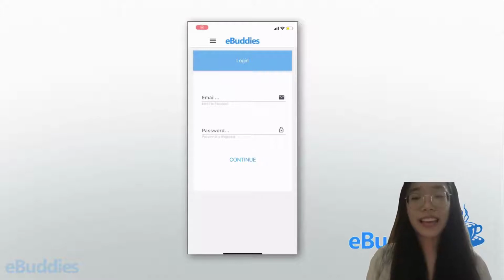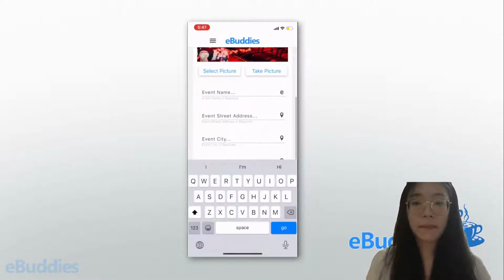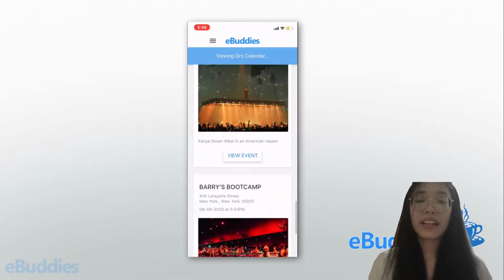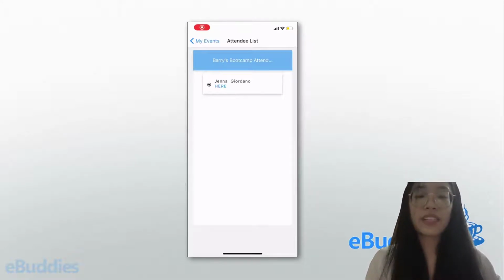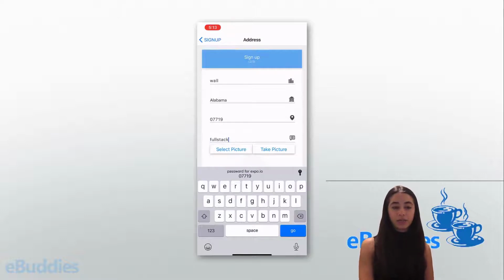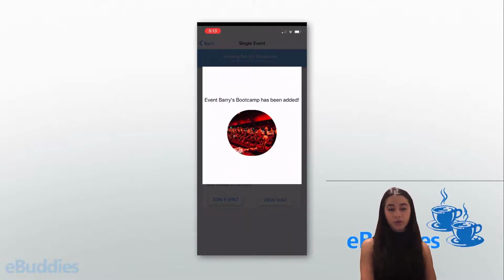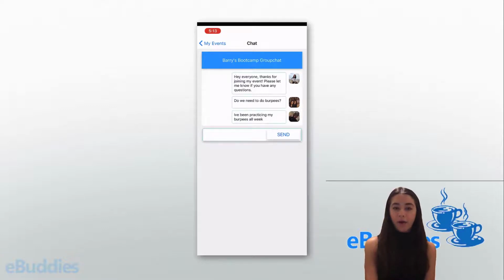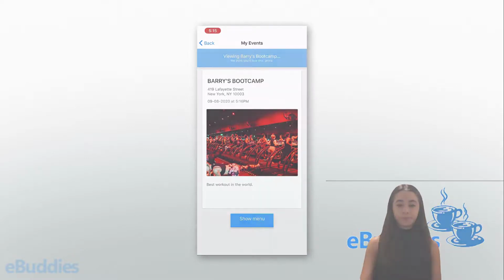Capstone Presentation: eBuddies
Events application for people to join different activities.

During the Capstone project, our teams decided to go with a mobile application that allows user to create/join an event and chat with other users in the events. eBuddies was created to be more than just an event application, eBuddies was created to bring communities together, help people to get out of their comfort zone and safely allow people explore different interests.

Team Members: Claire Giordano, Qi Lin, Blake Ferm and Anderson Quinones